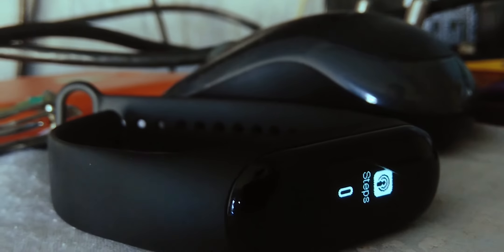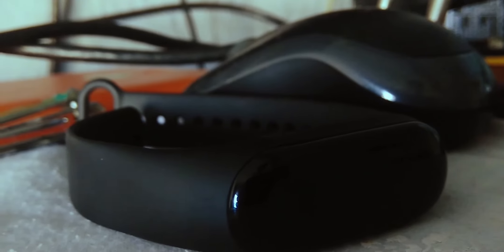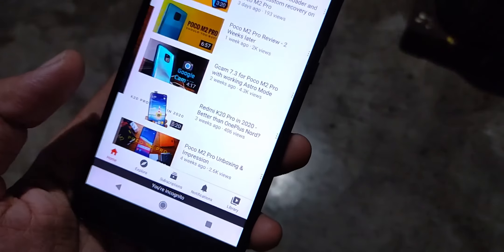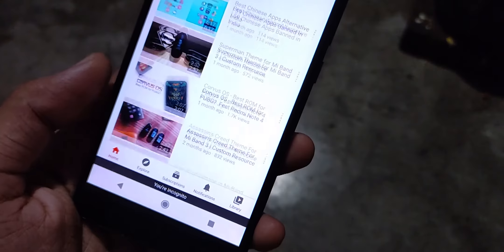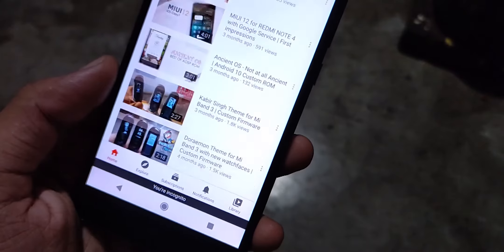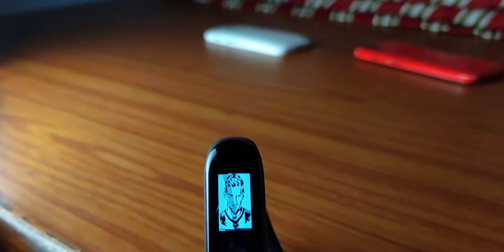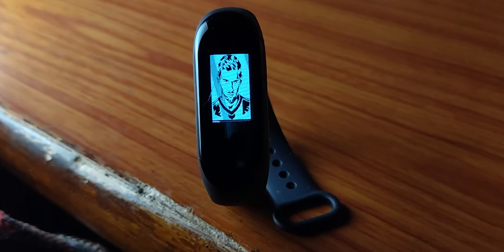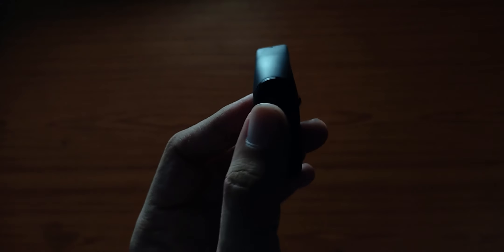MS Dhoni, Messi, CR7 V2 theme for Mi Band 3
Sick Rap/Trap Beat "DROP" Hard Type Beat Instrumental (Prod Kyu Tracks) Provided by: (No Copyright Beats)